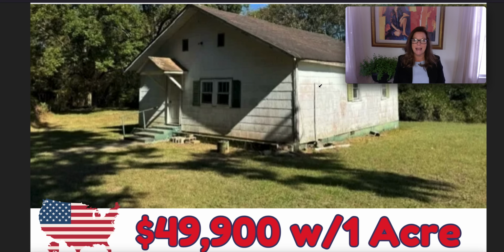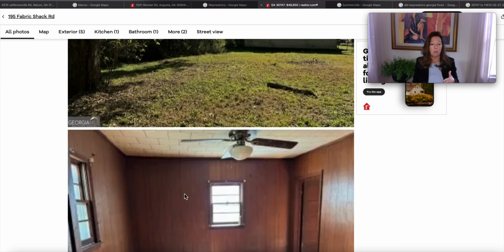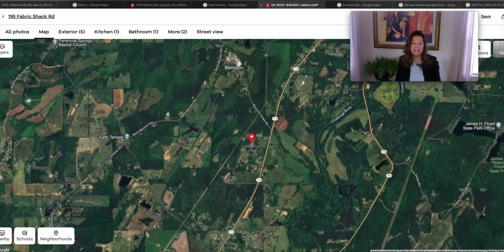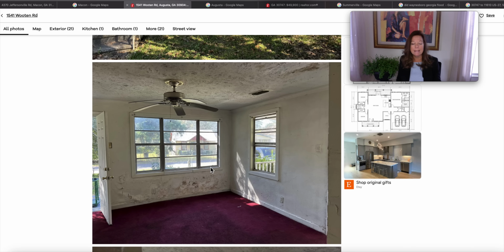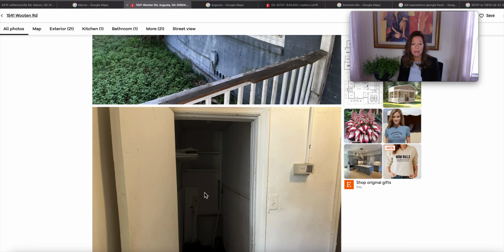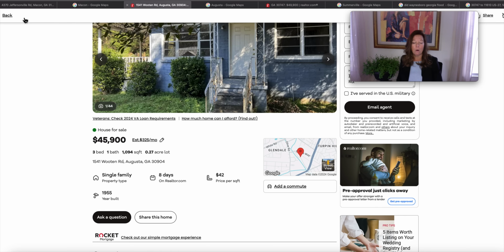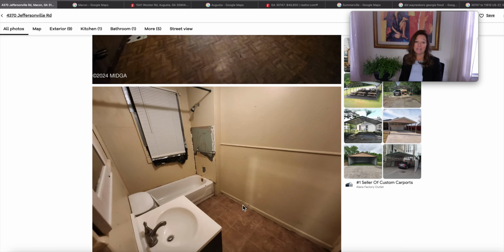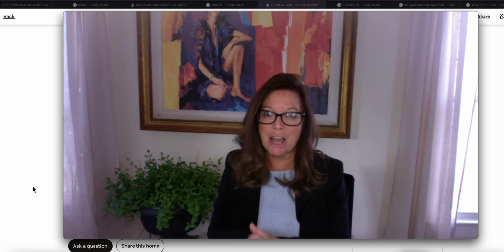$45k House 🏡 in Georgia. It's Brick. Is it a Bargain? 🤨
Listing Contacts are found below in description box. In Augusta, Macon and Summerville Houses are $49,900 and LESS.  Welcome to another episode of How Much House for the Money. If you're considering buying a house in Georgia, these 3 are way below the median sale price of $376,600. In this episode we view a brick house located a little over an hour from Chattanooga Tennessee and it's also not far from the Alabama line. The 2nd of the 3 in this episode is a concrete block build and the 3rd is a single family house w/ 1 acre of land. These Houses are all under $50k.
Houses in each episode are chosen random. They are listed below.
$49,900 Summerville, Georgia listed w/Southern Group Realty
$45,900 Augusta Georgia listed w/Blanchard & Calhoun Realty
$35,000 Macon, Georgia listed with Coldwell Banker